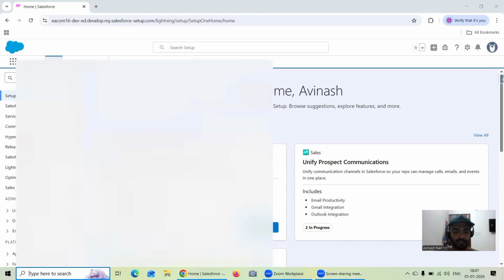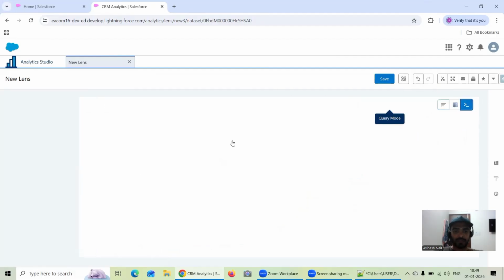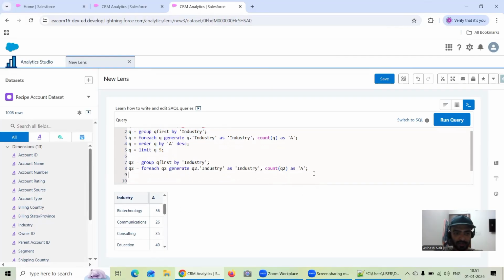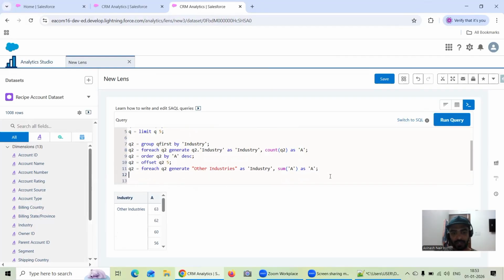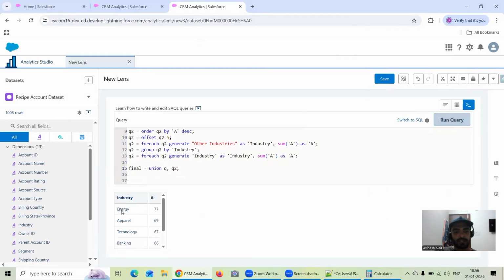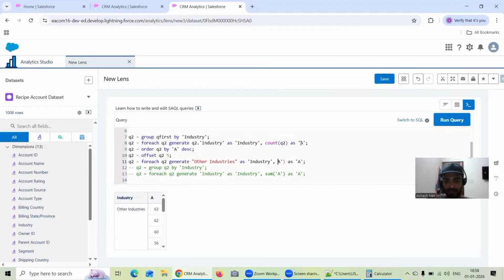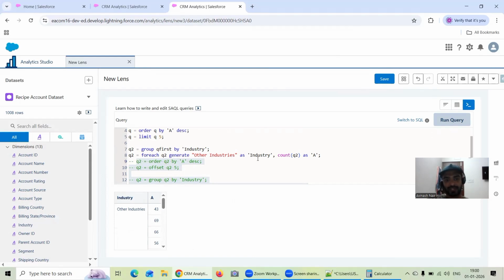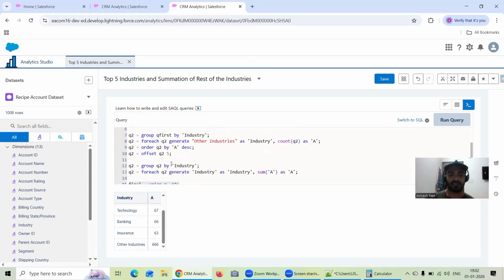SAQL Power Trick: How to Group "Top 5" and "Others" Using Union & Offset | Session 245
In this tutorial, we will break down a common *CRM Analytics* requirement: how to display your Top 5 Industries while grouping everything else into a single " *Others* " category.

As *Salesforce CRM Analytics* developers, we usually default to complex *_windowing functions_* for this task, but we can achieve the same result with a much cleaner and more intuitive approach using only *_union()_* and *_offset()_* .

* How to isolate our top performers using the limit and offset logic.

* Using the *_union()_* function to seamlessly merge our top-tier data with a calculated "Others" row.

* A simplified *SAQL* structure that improves readability and maintainability for our dashboards/lens.

This technique is perfect for creating clean, high-impact visualizations that highlight our most important sectors without losing the context of the total market.